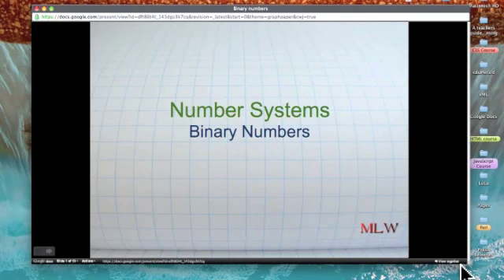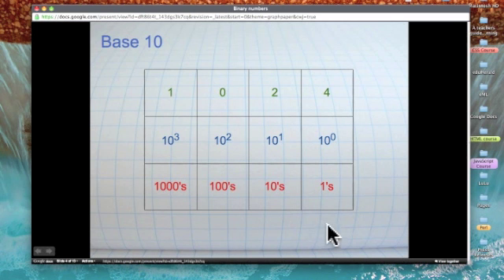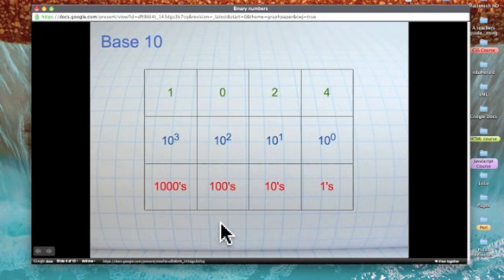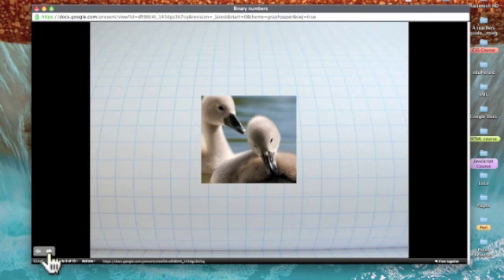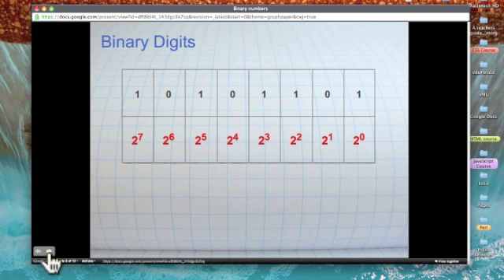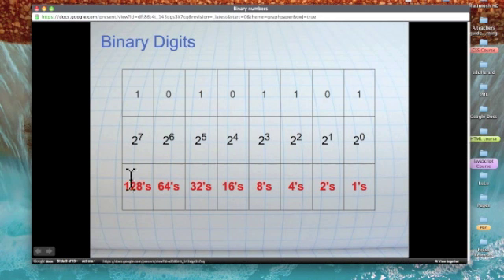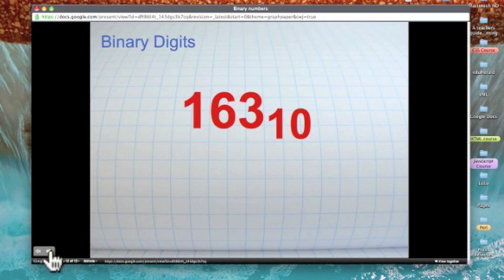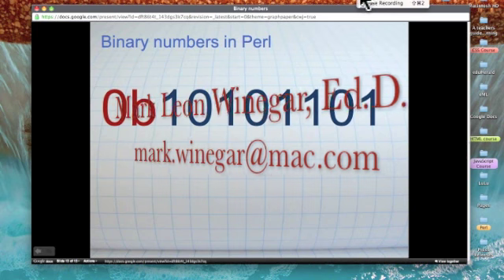Perl: Binary Numbers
Dr. Winegar discusses the binary number system and how to use it in Perl.